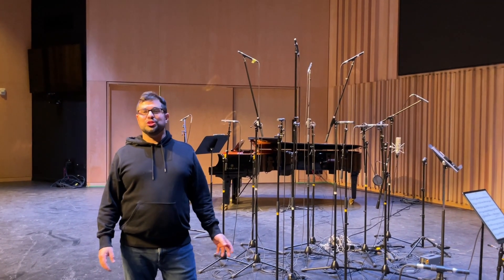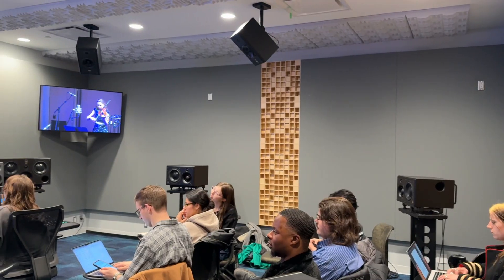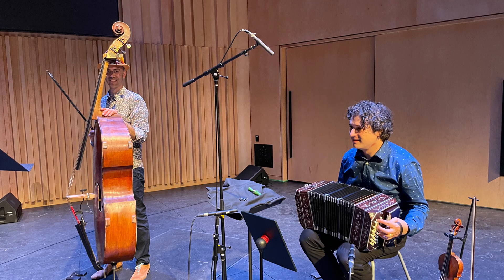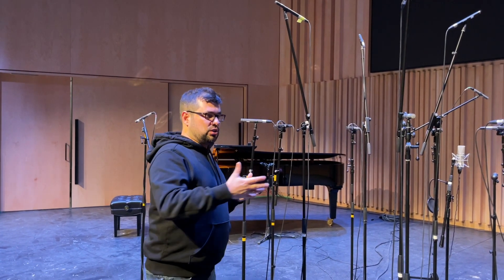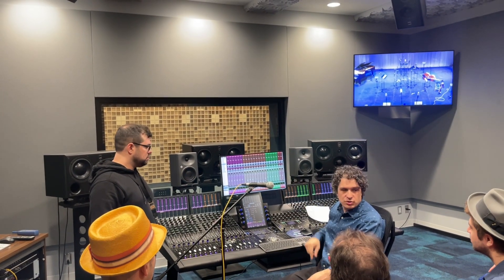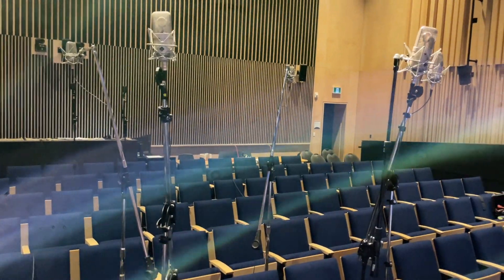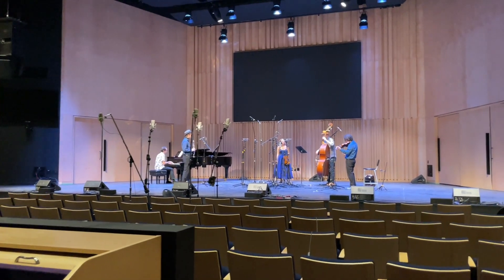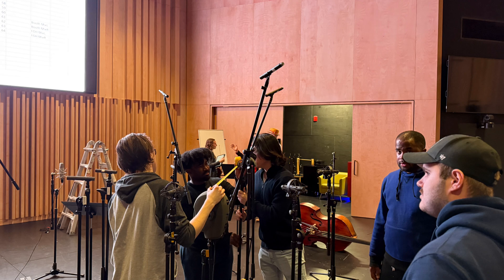Inside an Immersive Recording Session With Schmaltz & Pepper | Humber College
A deep dive into an immersive recording session at the Humber College Recital Hall featuring the incredible five-piece ensemble Schmaltz and Pepper. This session is part of our immersive music production class and represents a true collaboration between artists, engineers, and students working together to explore the boundaries of spatial music recording.

The Recital Hall itself is an acoustically stunning space with a low noise floor and beautiful ambience—perfect for capturing performances with immersive intent. For this session, we’ve designed a detailed mic setup combining traditional and modern techniques, including:

🎙️ 11-Channel Immersive Microphone Array – 7 Schoeps MK4 cardioid mics on the lower layer, 4 DPA 4006 omni mics on the upper layer. This array mirrors a 7.1.4 speaker layout, capturing spatial depth with one-to-one signal placement for immersive mixing in our Dolby Atmos studio just down the hall.

🎙️ Hall/Audience Perspective Capture – A five-mic LDC array (3 Neumann M 149s, 2 Neumann M 150s), inspired by classic orchestral recording techniques, provides a rich, front-row listener perspective.

🎙️ Close and spot Microphones are used to preserve intimacy and detail. These mics are vital for balancing dynamic instruments like voice, violin, piano, clarinet, and bandoneon and offer flexibility in post for both immersive and stereo mixing.

🎙️ Ceiling-Mounted Height Channels – Four 2 DPA 4011 XY microphone pairs hung from the hall ceiling provide additional height and ambient capture for immersive playback.

🎙️ Rear Room Mics (Coles 4038s) – Placed based on student-led exploration of the hall’s acoustic sweet spots. These mics add subtle spatial depth and natural reflections for the rear speakers.

Throughout the session, we focused on orchestration and spatial placement with immersive mixing in mind. The ensemble was arranged around the mic array to reflect a natural listening perspective—allowing listeners to feel as though they were sitting right in the room with the musicians.

We also took care to ensure no headphone use, preserving the acoustic interaction between performers and space. This enhances musicality and preserves phase relationships across the various mic arrays.

From recording techniques to spatial orchestration, this session has been an amazing exploration of capturing music with immersive intent. It’s an incredible experience for our students and a unique opportunity to document the intersection of art, science, and technology in a world-class acoustic environment.

🎧 Featured Ensemble: Schmaltz and Pepper
🎼 Instruments:
- Violin & Vocals + Composition - Rebekah Wolkstein
- Violin, Bandoneon + BG Vocals + Composition - Drew Jurecka
- Clarinet + Composition - Eric Abramovitz
- Double Bass - Michael Herring
- Piano - Jeremy Ledbetter

🎚️ Captured at: Humber College Recital Hall + Dolby Atmos 7.1.4 Studio

💬 Leave a comment or question & let’s connect!